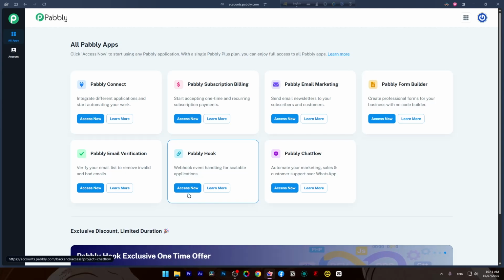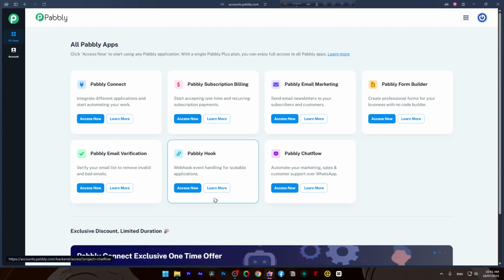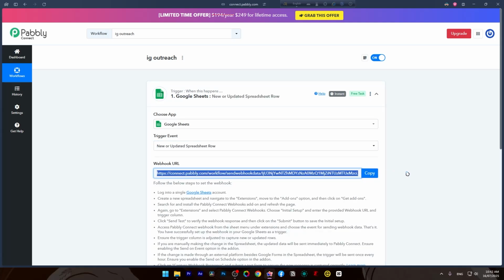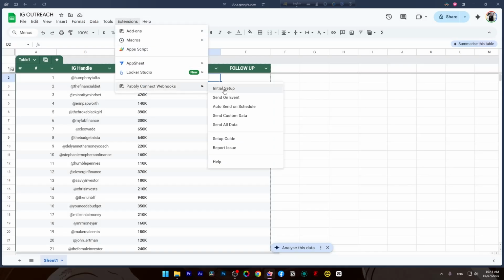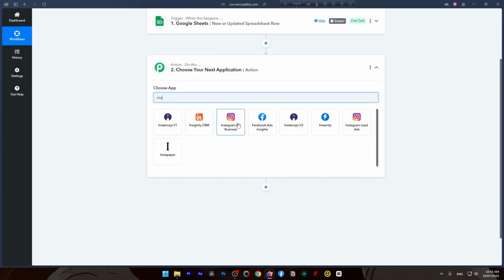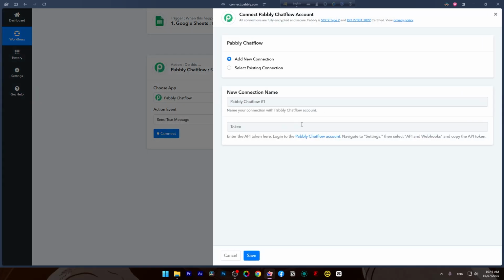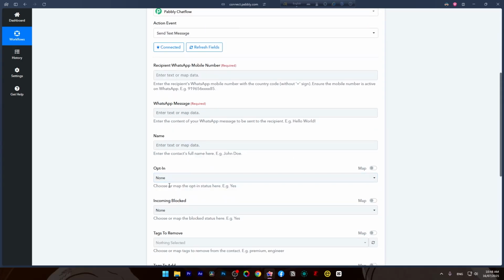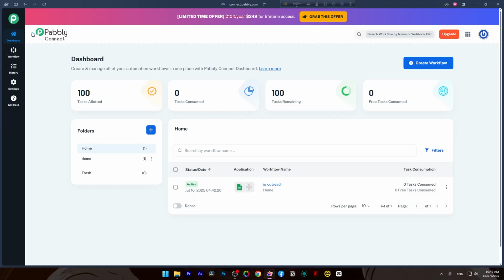How to Connect Pabbly to Google Sheets: Quick Integration Guide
To quickly connect Pabbly to Google Sheets, log in to Pabbly Connect and create a workflow. Set Google Sheets as the app with the trigger “New or Updated Spreadsheet Row.” Authorize your Google account, select the spreadsheet and sheet, then copy the webhook URL. In Google Sheets, install the “Pabbly Connect Webhooks” add-on, paste the webhook URL, and set the trigger column. Test by adding data to sync automatically.

👉 Like and follow for more automation tips!